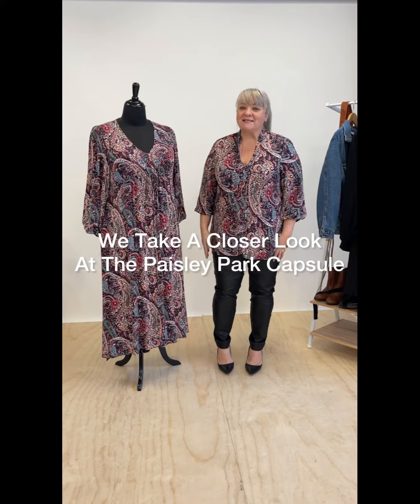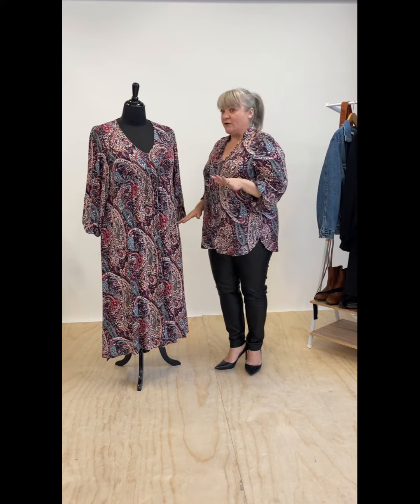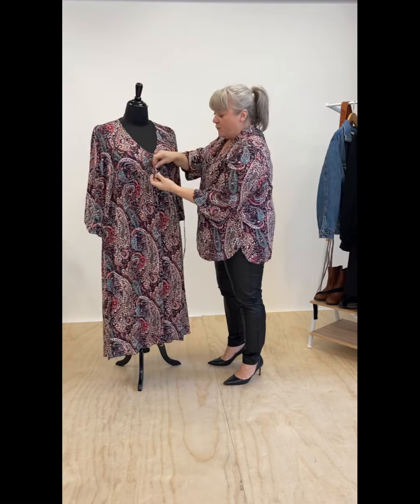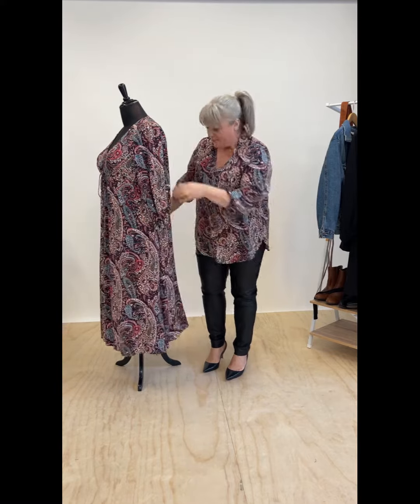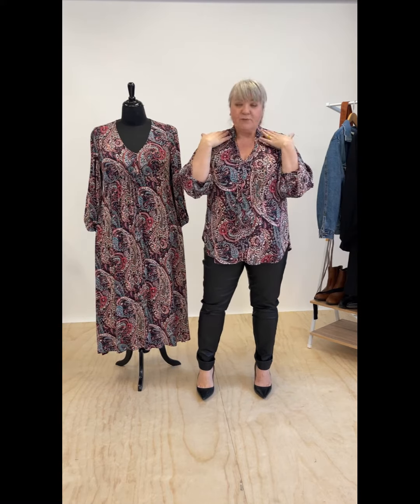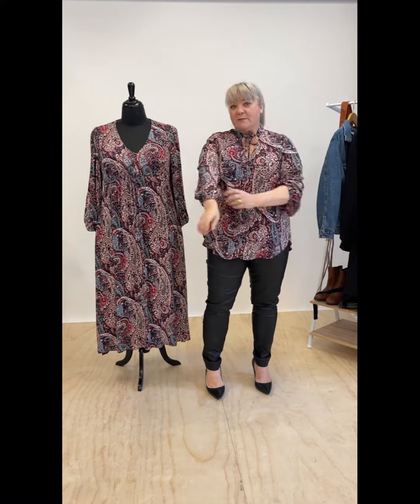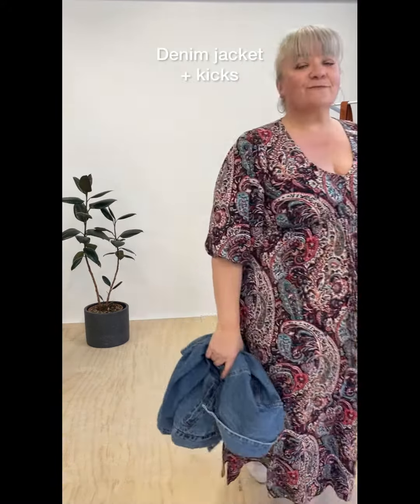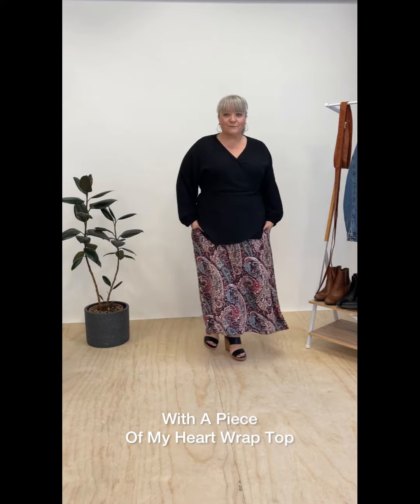Harlow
A new episode of “Take A Closer Look” this time we are showcasing the Paisley Park Maxi dress & blouse

This print stole the show at the CURVE EDIT runway as part of @australianfashionweek

The Maxi dress ticks all the boxes, she has a deep Vee neck, a loose long length sleeve, an A-line skirt with side splits, pockets and an adjustable empire line that allows for multiple body shapes. It gives you more styling options, allowing you to wear it loose and flowing like a Kaftan, or close to the body for a more fitted look.

The Blouse is a slim fit silhouette with a curved hem, open neckline with a mandarin collar and ties.

Made in a delightfully soft and flowy Rayon base with a limited edition paisley print, the colours make it super versatile. You can pair it back with a multitude of shades, perfect for layering up over winter as well as wearing throughout the summer months, making these the ultimate transeasonal pieces.

In the video I chat through all the magic these pieces have to offer

I wear  the Small in both items:
My measurements:
168cm tall
Bust 118cm
Waist 112cm

Dress $269
Blouse $179

OUTFIT 1 :
Paisley Park Blouse + Crash Boom Bang Leather look Pants

OUTFIT 2:
Paisley Park Blouse + piece Of My Heart Ruffle Skirt + Elastic Heart Stretch Belt

OUTFIT 3:
Paisley Park Blouse + Joyride Leather Look Pencil Skirt

OUTFIT 4:
Paisley Park Maxi with sleeves pushed up

OUTFIT 5 & 6:
Paisley Park Maxi with It's a long way to the top denim jacket

OUTFIT 7:
Paisley Park Maxi with Wrap It Up Obi Belt

OUTFIT 8:
Paisley Park Blouse + Don't You Remember Me Tailored Pants

OUTFIT 9:
Paisley Park Blouse + Don't You Remember Me Tailored Pants + Wrap It Up Obi Belt

OUTFIT 10:
Paisley Park Blouse + A Piece Of My Heart Wrap Top

Sizes 12-26